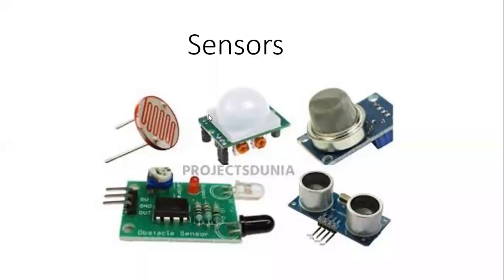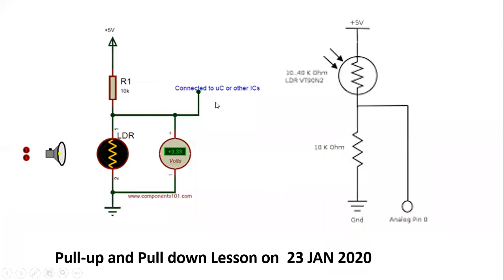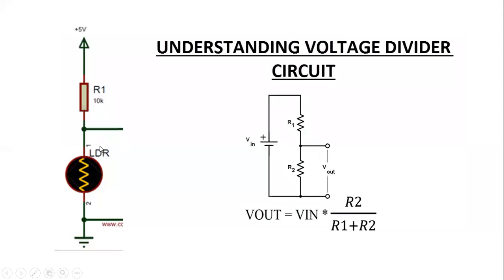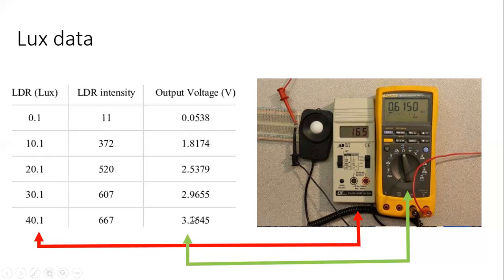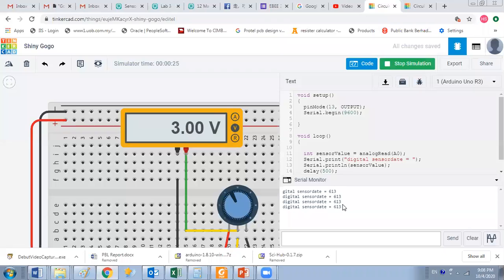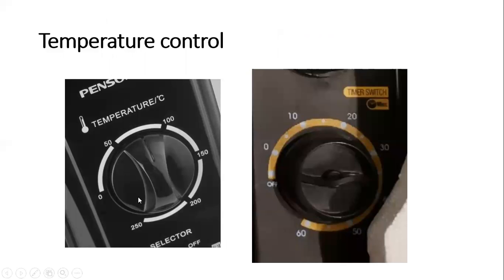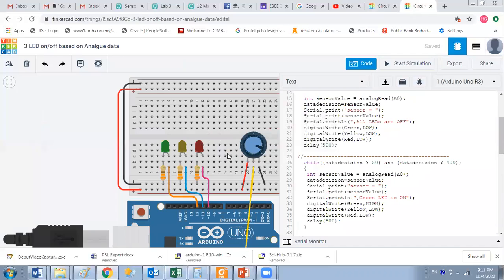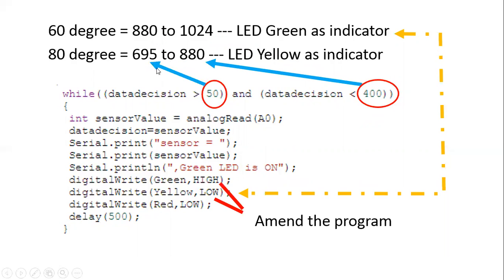Arduino Tutorial : Get Familiar Analogue Sensor to Interface Arduino with ThinkerCAD